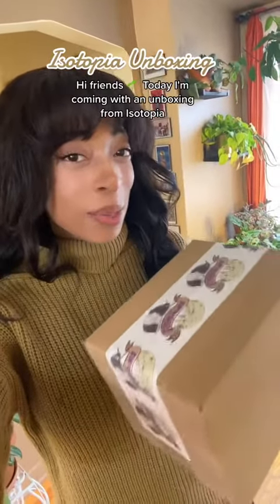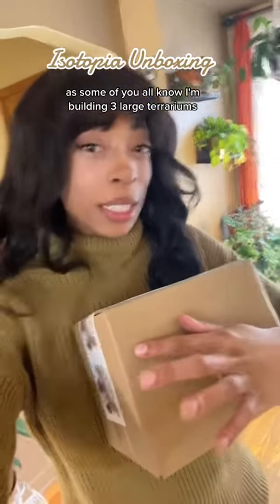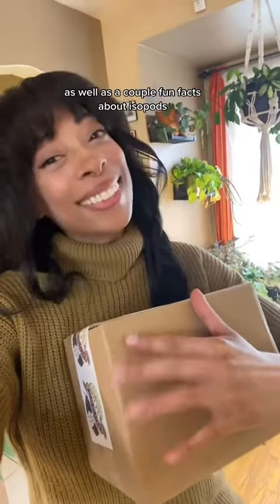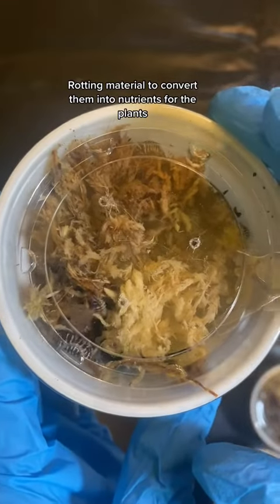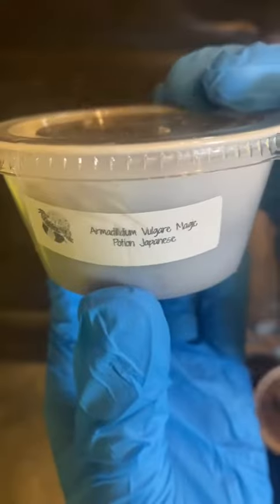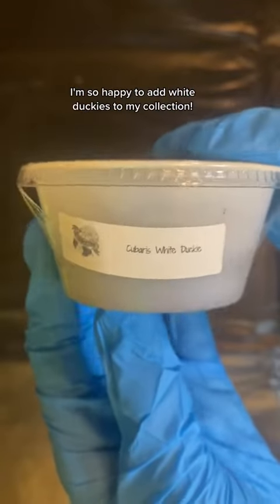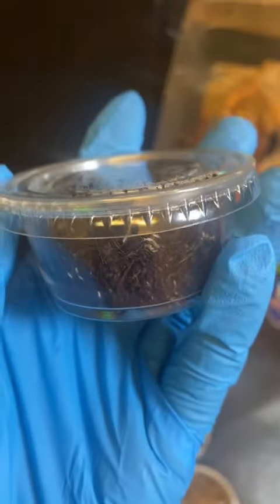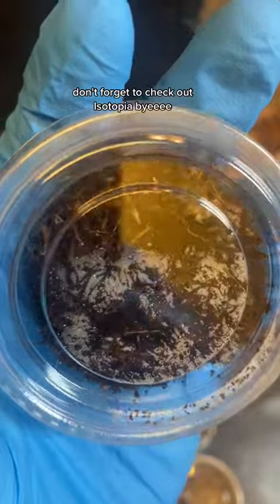Isopod collection for terrarium plants | Plantsngreens with Elicia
🌿 Welcome to Plantsngreens with Elicia! 🌿